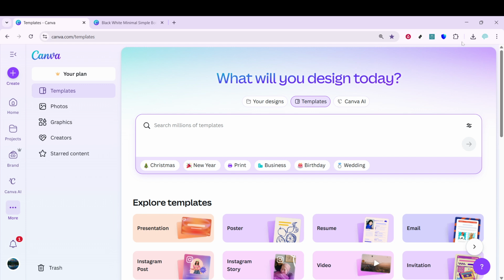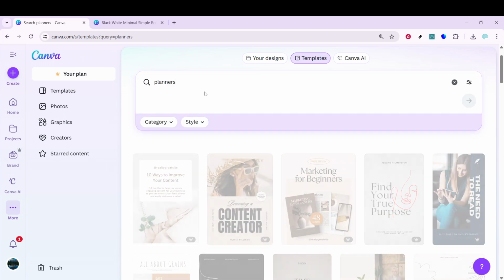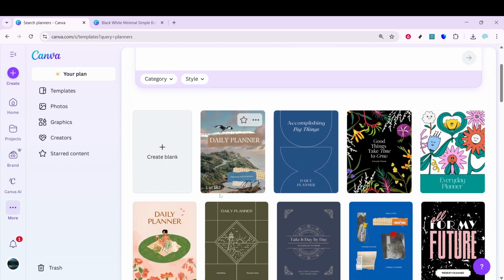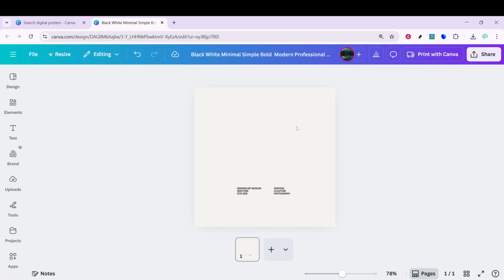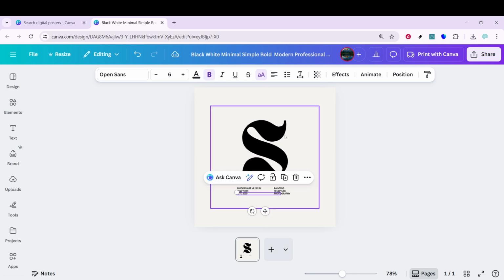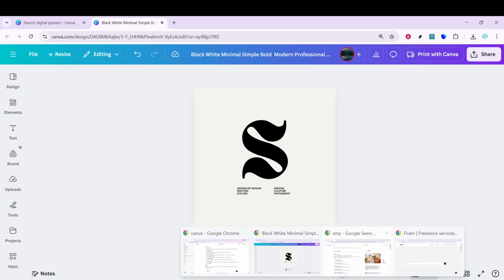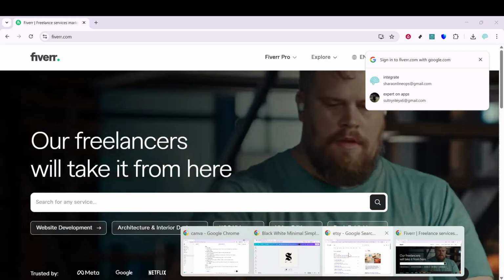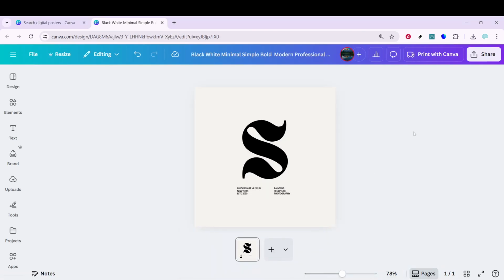How To Earn Money Using Only Canva (Tested)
In this video, we discuss how to make money with Canva and start a profitable Canva side hustle today. We cover high-demand digital products to sell and various Canva business ideas to generate consistent passive income.

00:00 Intro
00:14 Choose a Niche
00:46 Create Your Designs
01:17 Customize and Add Value
01:46 Choose Where to Sell
02:12 Promote Your Work
02:29 Offer Services